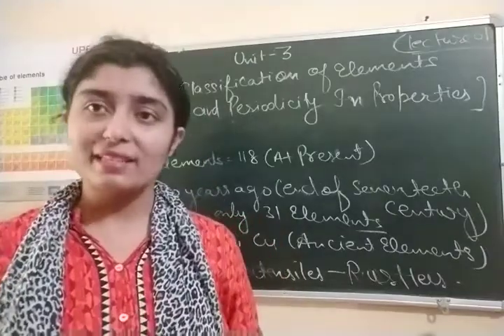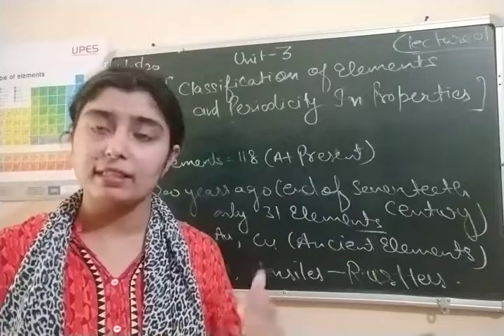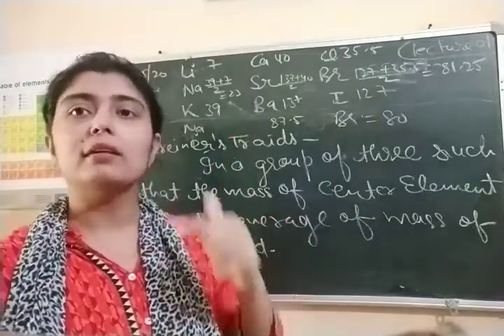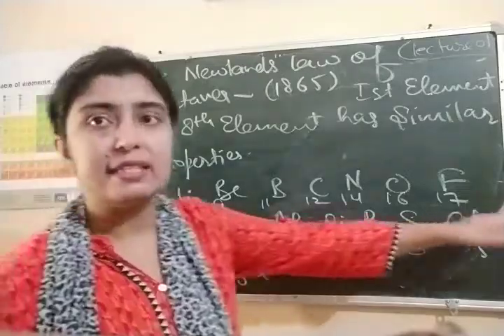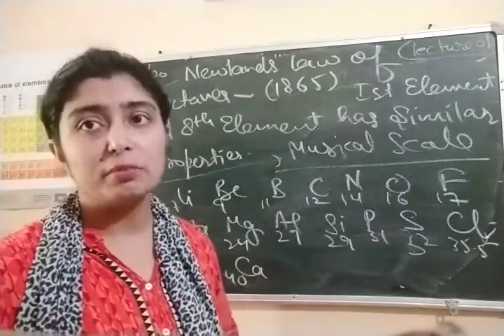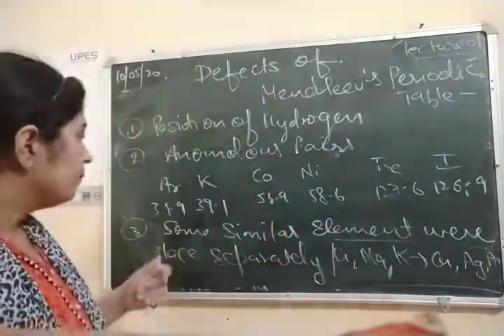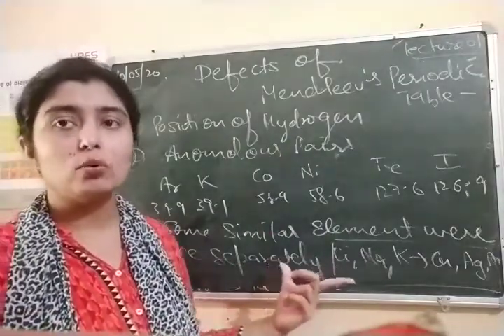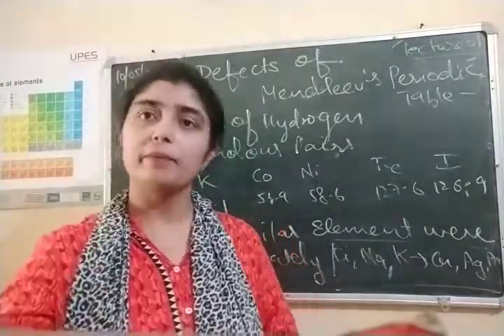Periodic classification of elements.